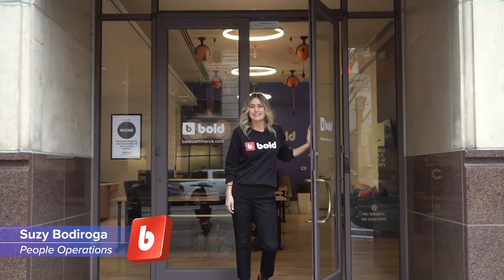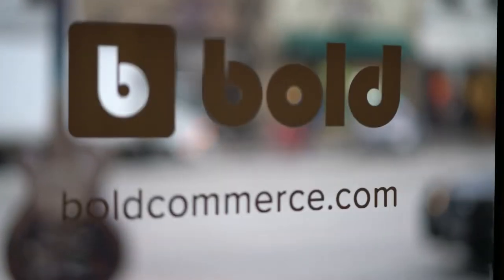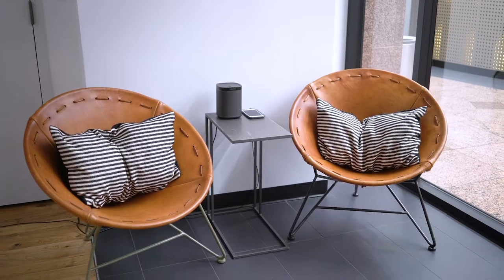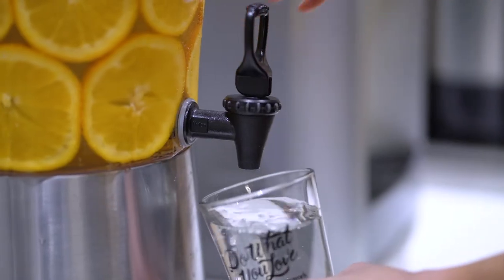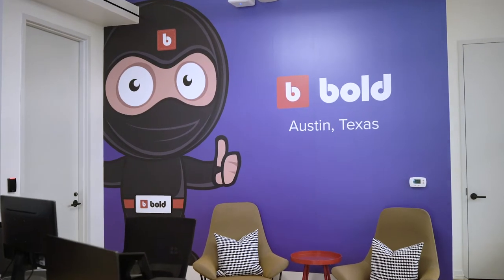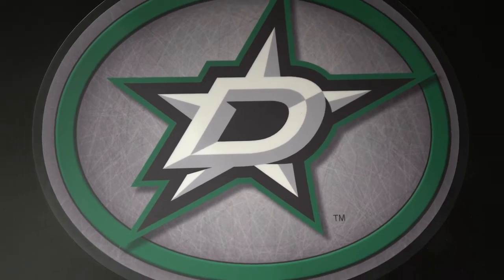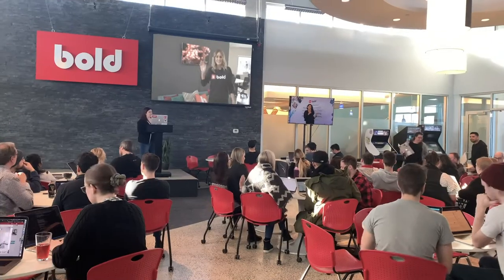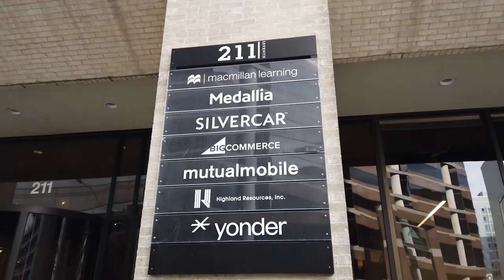Bold Austin Office Tour